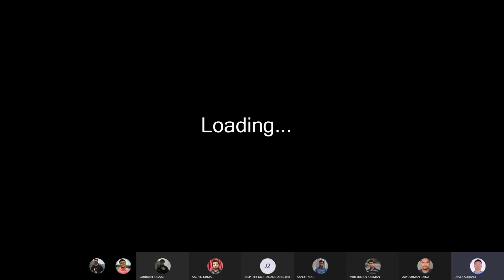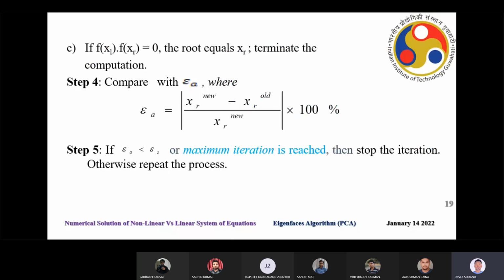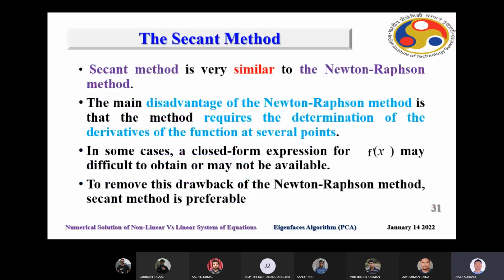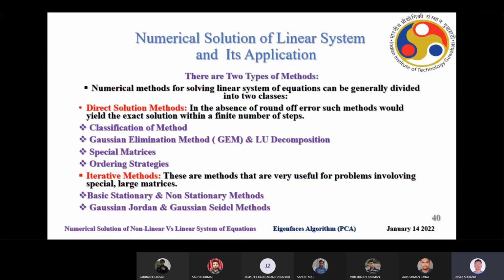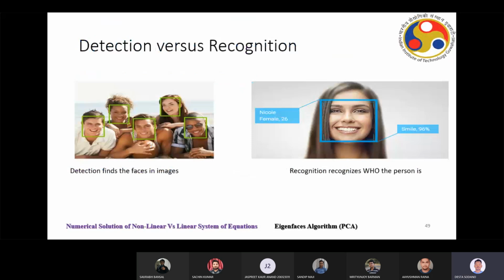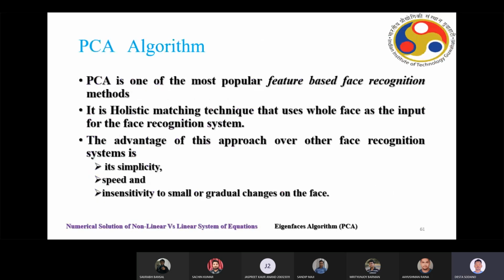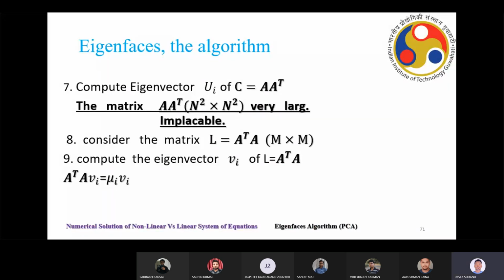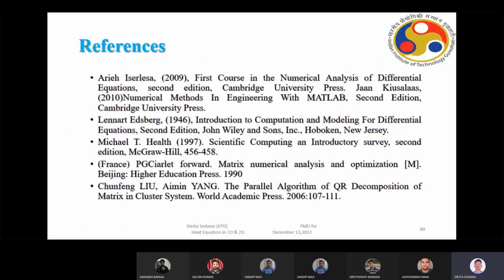Numerical solution Non-Linear vs Linear System of Equations